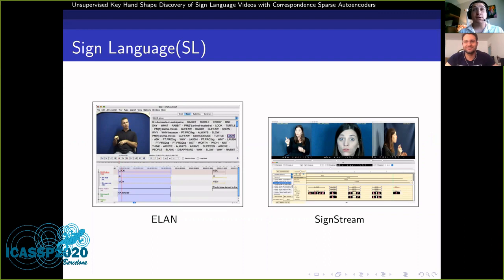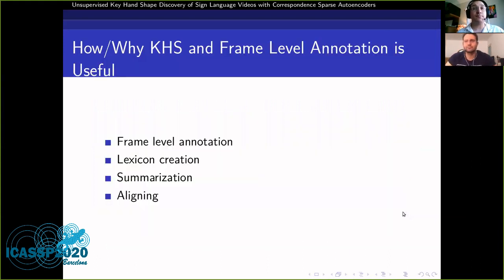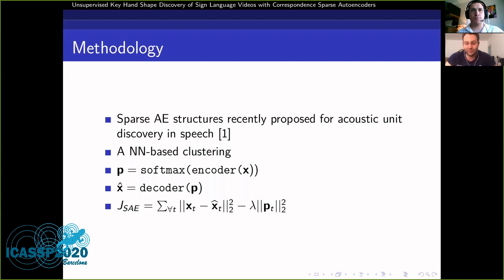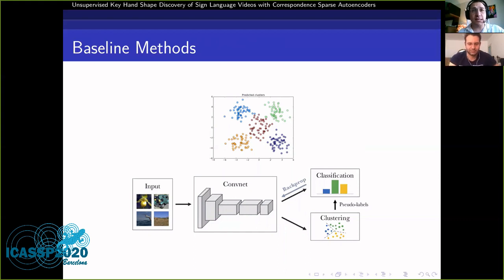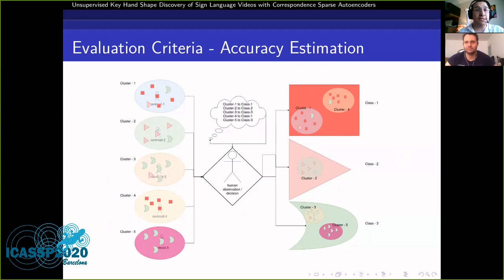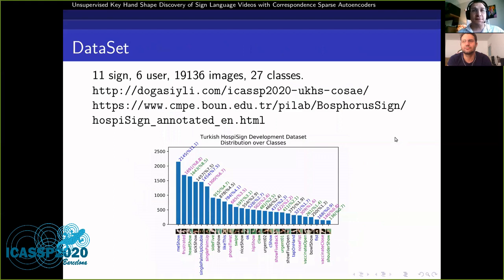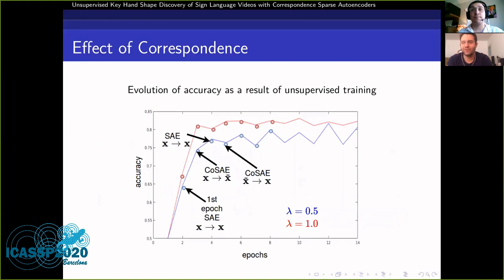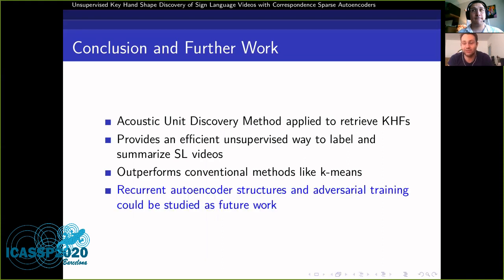Unsupervised Key Handshape Discovery of Sign Language Videos with Correspondence Sparse Autoencoders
This was our presentation video for the ICASSP 2020.